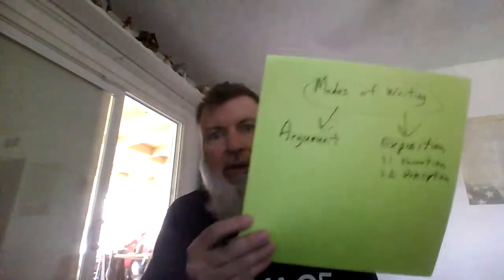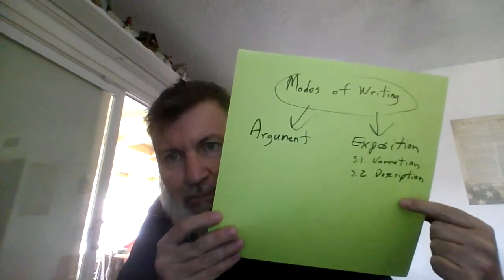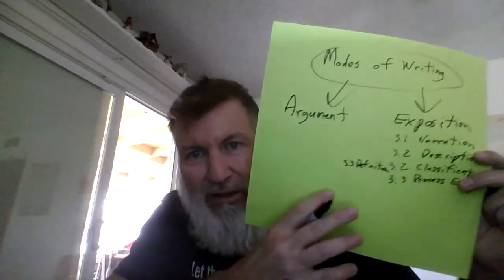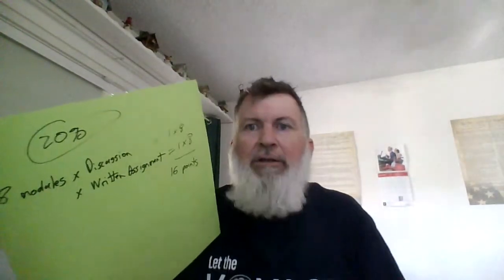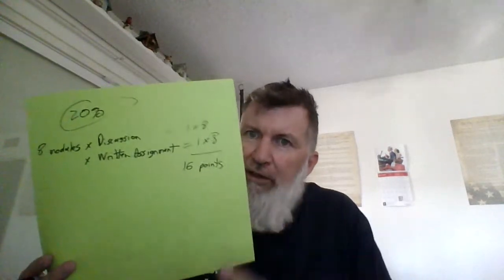ENGL 1A Module 2 - Modes of Writing, Focus on Exposition/Argument, and Semester Grades Breakdown